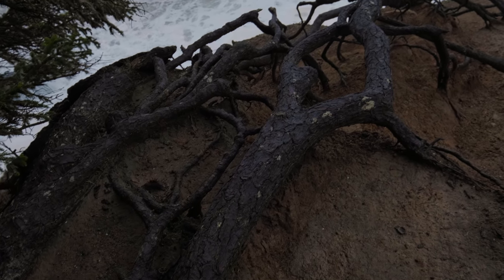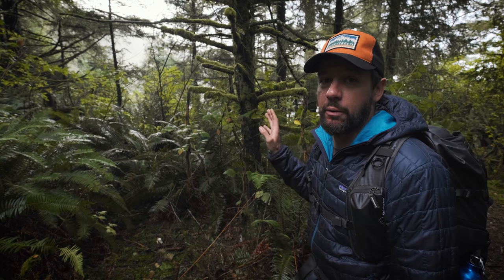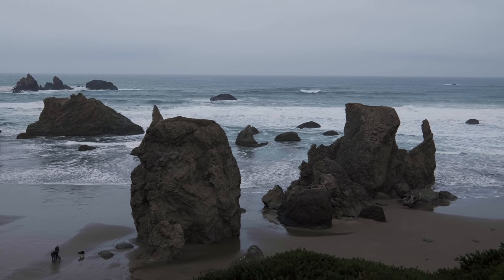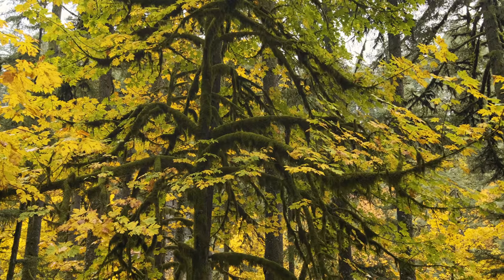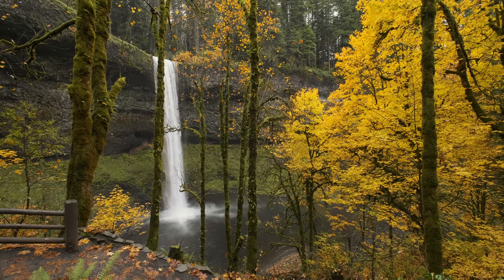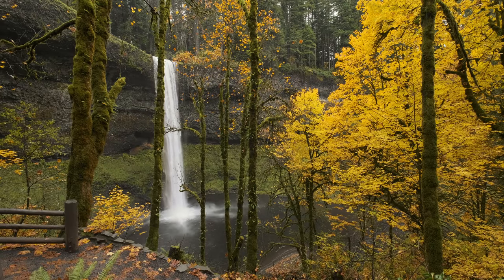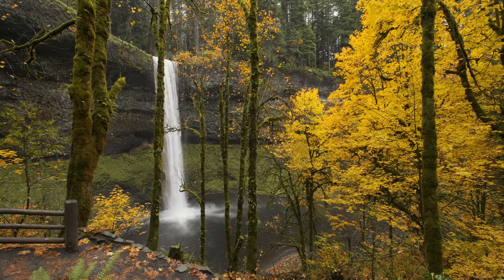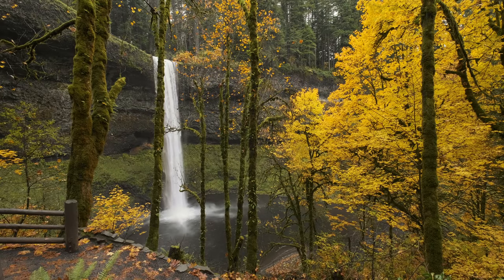A Landscape PHOTOGRAPHY Road Trip: OREGON Edition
In this week’s episode, I take you along on my recent Landscape Photography Road Trip throughout Oregon. Being selected as an instructor at the Out of Oregon Landscape Photography Conference was one of the top honors of my photography career and something I'm super excited about! The conference lasted four days and I decided to stay an extra three days afterwards for a bit of a landscape photography adventure. This was my first trip to Oregon and I’m already looking forward to returning again in the very near future.

In this video, I document my landscape photography road trip that started in southern Oregon and slowly moved northwards. During this photo road trip I get the opportunity to photograph incredible coastal sea stacks and some of the most vibrant autumn leave covered waterfalls that I've ever seen. I created some amazing friendships throughout my time in Oregon and I'm super excited to have this video as a sort of memoir documenting my time there.

I don't get the opportunity to go on photography road trips like this often, but it was nice to have the flexibility to just wander anywhere I wanted without any set schedule. And, what better state to do this in than the great state of Oregon. This landscape photography road trip is something that I'll never forget and I hope you enjoy the video as much as I enjoyed making it!

-Mark D.

Video Camera
Vlogging Camera
Best Wide Angle Lens
My Long Lens
My Only Prime Lens
Video ND+PL Filter
6 Stop ND Filter
10 Stop ND Filter
Soft Edge Graduated Filter
Medium Edge Graduated Filter
Hard Edge Graduated Filter
My Filter System
Soft SD Card Case
Remote Shutter
Battery Backup